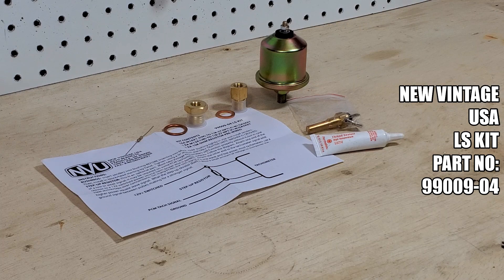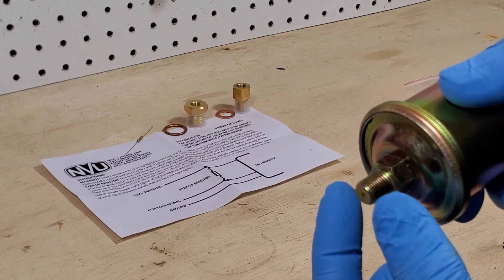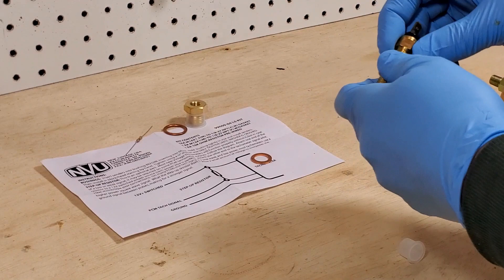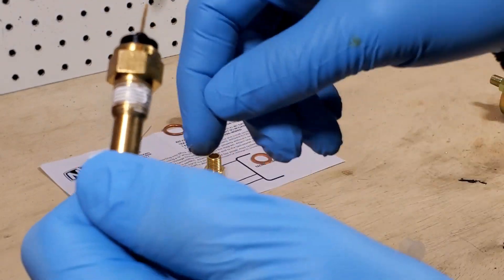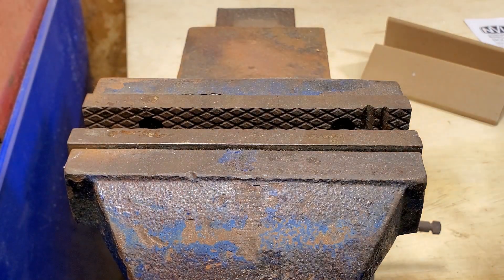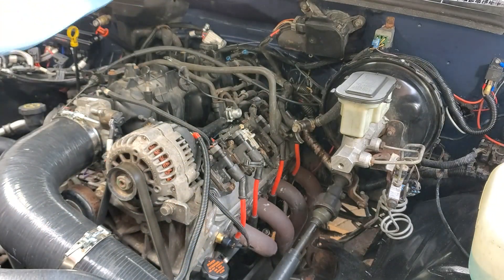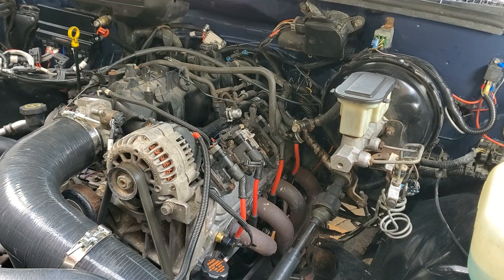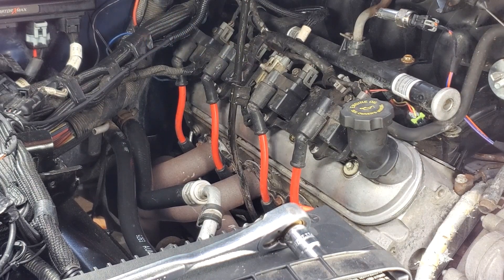NVU LS SENDER INSTALLATION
How to properly install senders in your GM LS or Vortec engine when installing aftermarket gauges.  Why do we need senders when running a PCM?  Gauges are your insurance policy against damage to your engine from overheating, low oil pressure and over-revving.  Standalone instruments operate on their own and can monitor all of your vitals separately from the PCM so you know for sure what's going on in your engine.  The senders come with the kit and no need for modules or divers, spend the 15-20 minutes and you are all set.
Why can't I use the senders in the engine already?  Gauges always need the matching sender to operate properly.  They typically include the proper sender to read properly.  the trouble with using the original senders are: 1. Who know what sender is actually in there as they vary from year to year and make/model.  Do you have a sender or a switch?  A switch will not operate a gauge.  What sender do you have and do you know the resistance range?  These all reasons to avoid OE senders and make sure you get the right information on your dash.